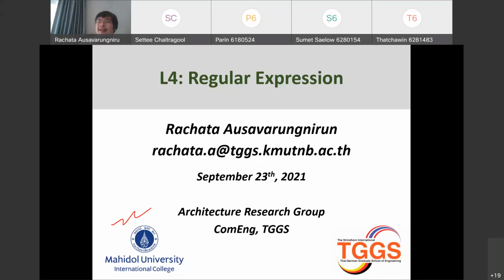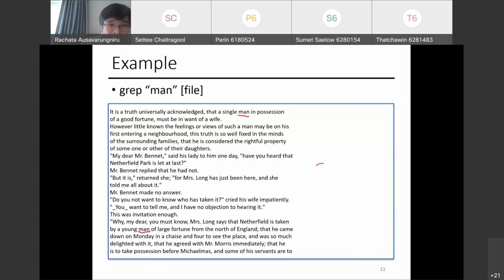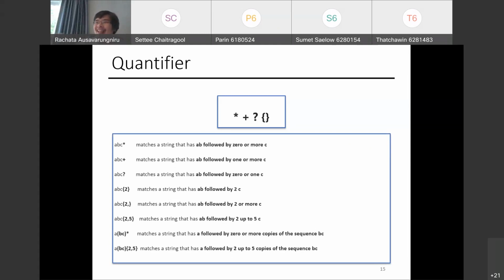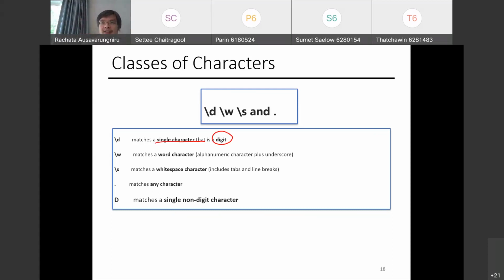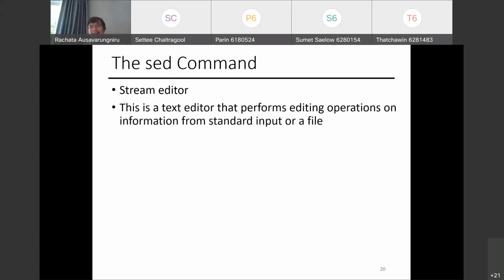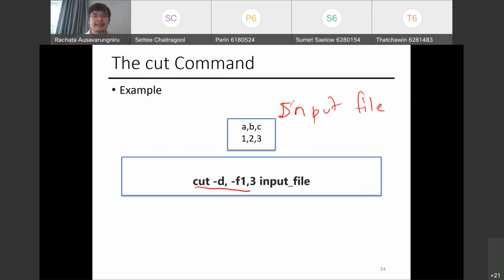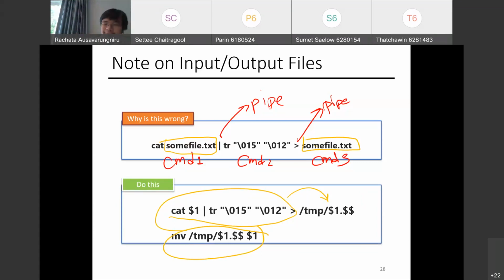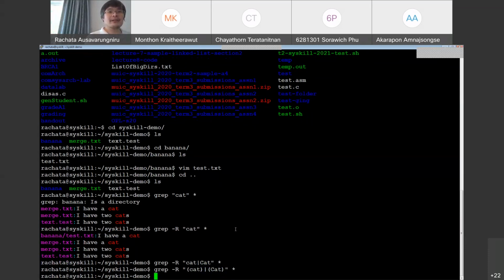[MUIC System Skill T1 2021] Lecture 4: RegEx